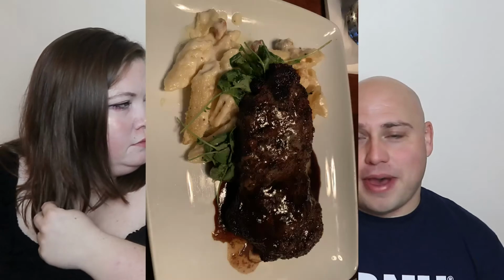Mama Melrose restaurant review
This is a review of the Mama Melrose in Disney's Hollywood Studios.
This is an Italian themed restaurant with a fun family feel.

We hope you find this video helpful or interesting.

Our regular Uploading schedule is Tuesdays and Thursdays
Send us some love on instagram @emmaandjon_yourwelcome

Thanks

Emma & Jon x